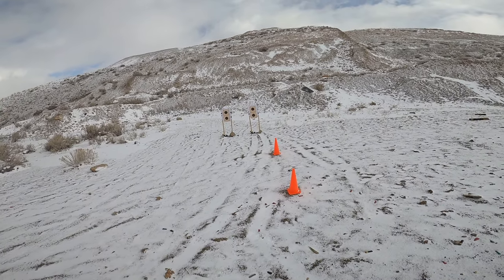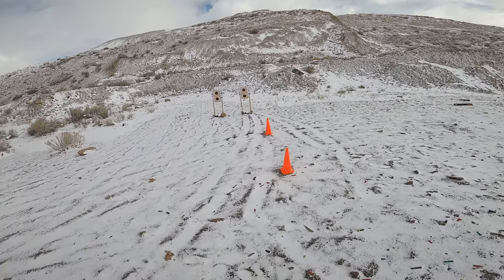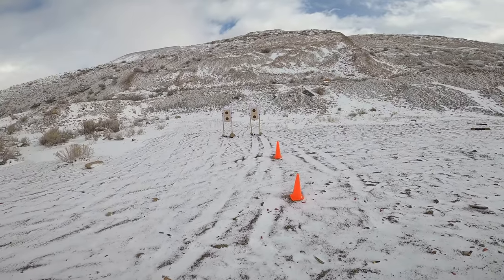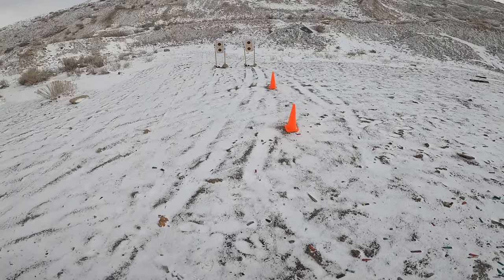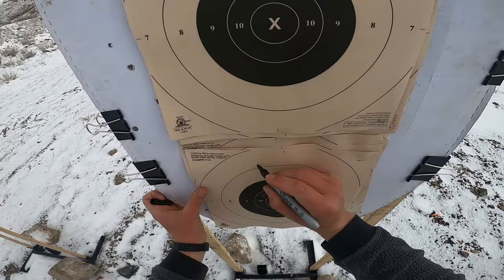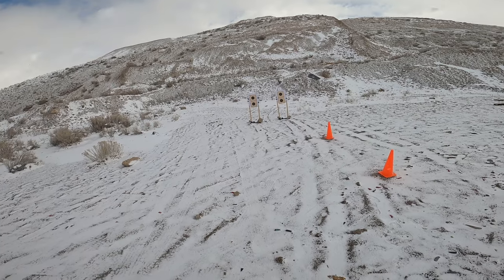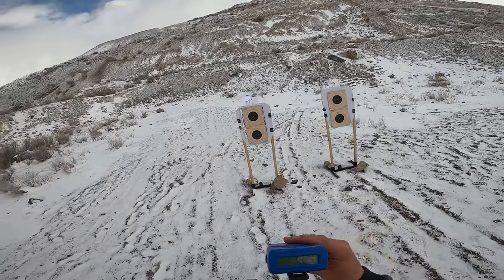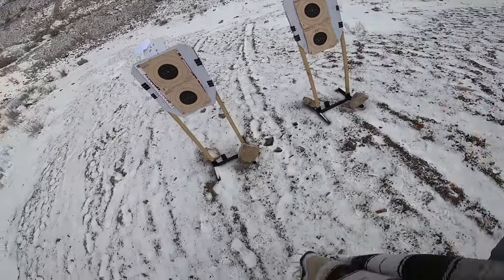How Much Does a Wool Poncho Effect Shooting? (Part 2)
Part of a series of videos for an upcoming April Fool's article.